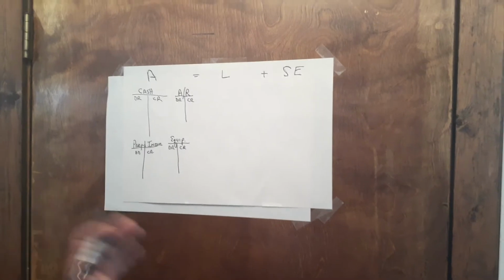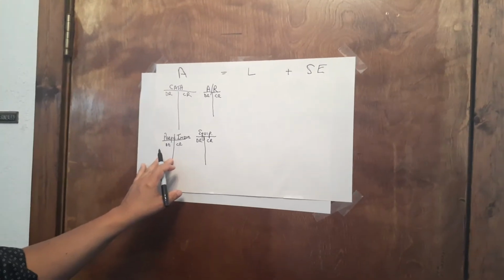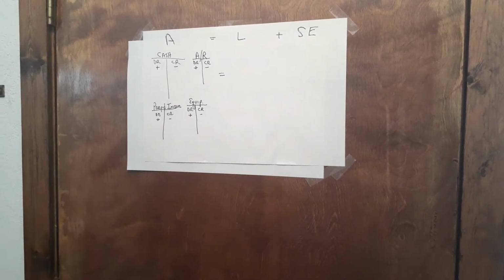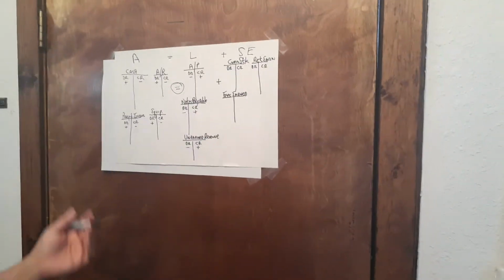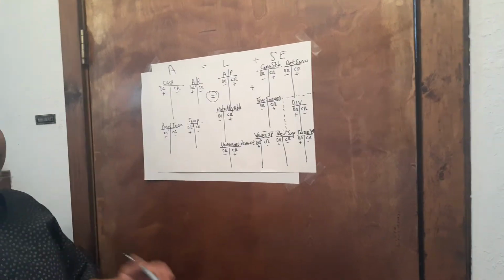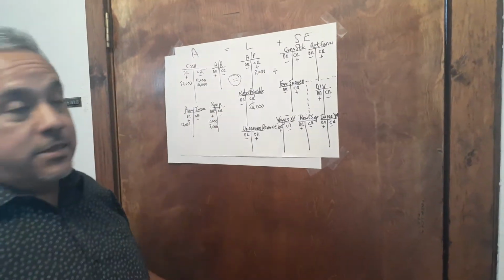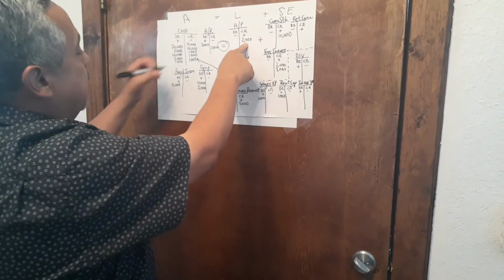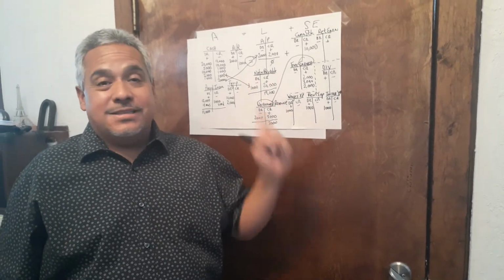Debit & Credit Lecture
Overview of debits and credits from chapter 2.